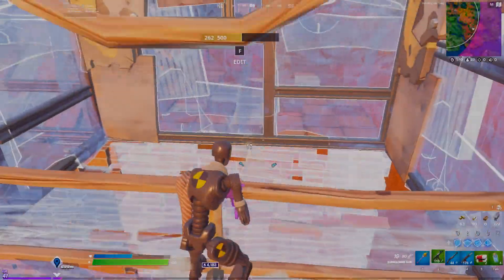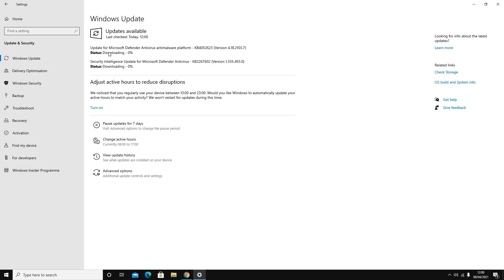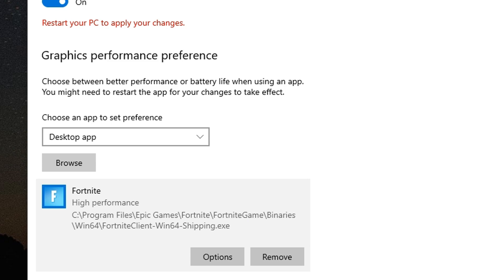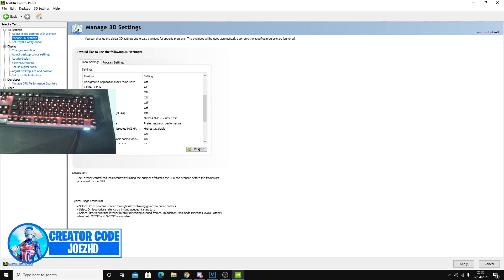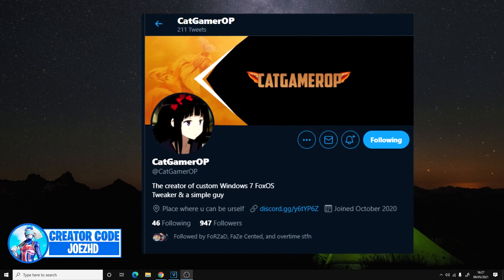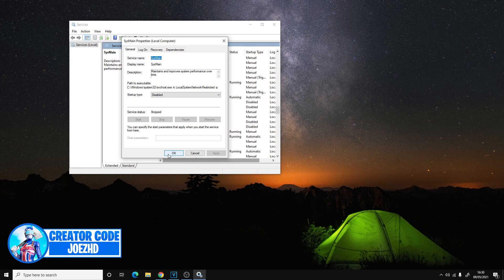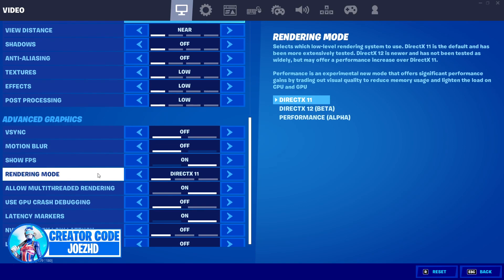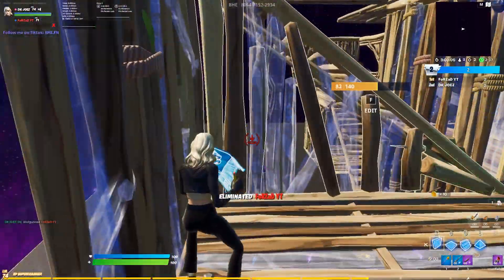How To Get MORE FPS Season 6! - FPS Boost Guide!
In this video, I cover up how to get more fps season 6 and how to increase fps in fortnite season 6. In other words I show you an fps boost guide which aims to answer the question 'how do you get more fps in Fortnite or how to get more frames per second in Fortnite.' I go through some Window optimizations and in-game settings to help boost your FPS in Fortnite Chapter 2 Season 6. The best Fortnite in game settings and some tweaks in windows 10 as well as the best nvidia control panel settings in 2021 are all shown in this video. All these methods help drastically in Fortnite Chapter 2 Season 6 to boost your FPS, fix your input delay, reduce stutters, and make your game look better. Most of the stuff in this video is for PC players and not console players. None of this stuff will mess with your PC like the display scaling, all of it is extremely effective and simple. FPS drops (Frame drops) on Fortnite can be very frustrating, especially when your at a competitive fortnite level such as Mongraal, Benjyfishy and Clix which is why in this video, I go over the best ways to get more fps and improve fps in season 6 (frames) as possible. If you follow along this pro Fortnite Guide you should be able to take more walls and score better in your next Fortnite tournament, all pro methods are revealed in this video. This will focus only on improving your FPS and reducing your stutters but some methods help with input delay too. This video aims to make your PC thrive to its full performance in Fortnite. Hope this tutorial helps xD. On top of that, this video will show you tricks to boost your FPS and help you win more fights and get more wins in Fortnite Battle Royale Chapter 2 Season 6.

If you guys would like more Fortnite FPS Boost Guides to help with both tournament placement and gameplay experience by boosting your fps and fix fps stutters let me know in the comments!

0:00 Introduction
1:06 Windows Settings
3:08 GPU Settings
5:43 CPU Tweak
7:22 In-Game Settings
9:41 Outro

USE CODE: 'JOEZHD' In the fortnite item shop! (really helps the channel)

Now, here are five things you can do to improve your FPS without spending any money:
Reduce your resolution.
Update your graphics card drivers.
Change the game's video settings.
Overclock your hardware.
Use PC optimization software.

🤓What is FPS on Fortnite:
Have you ever noticed a choppy unstable gameplay or a super smooth-motion, high quality gameplay in Fortnite, these are all outcomes of FPS. Frame rate is the frequency at which consecutive images called frames appear on a display. The term applies equally to film and video cameras, computer graphics, and motion capture systems. Frame rate may also be called the frame frequency, and be expressed in hertz.